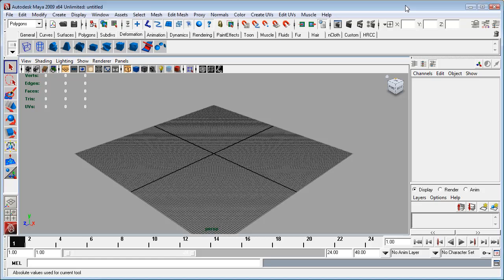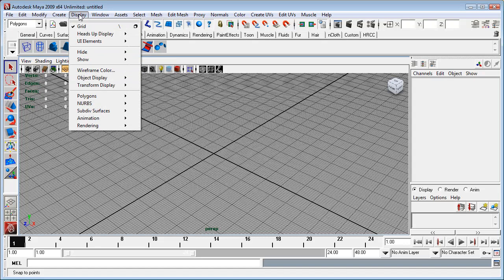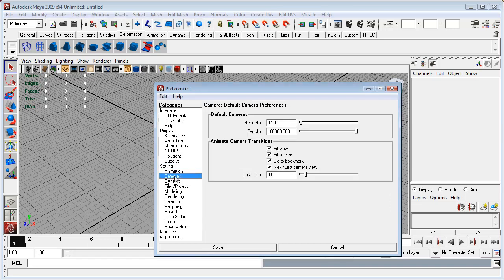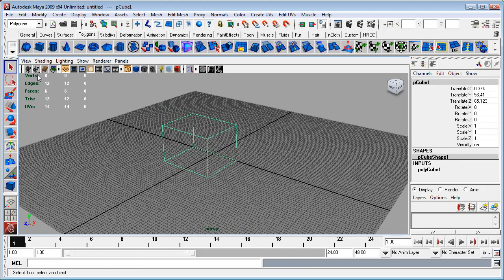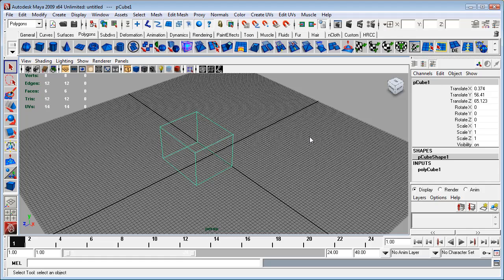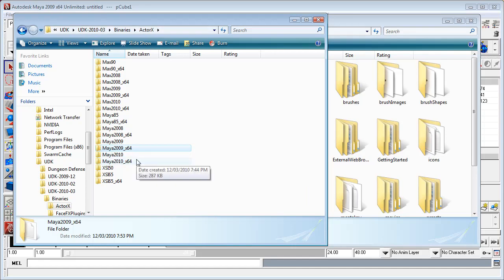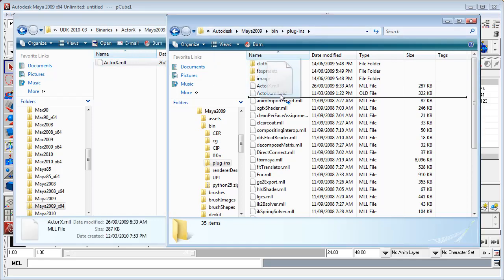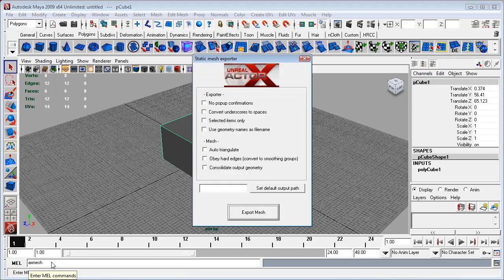Maya to ZBrush to UDK - Part 1 - Setting up Maya.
ATTENTION: Due to improvements to UDK and this tutorial being YEARS old, you don't have to use much of this workflow now. This tutorial is provided for legacy support and because some of the steps still apply regardless. But when it comes to going from Maya to UDK, simply save in FBX format (no need for ActorX). There are many tutorials on YouTube that cover this step.

In this lesson we go through setting up Maya to work better with the UDK.